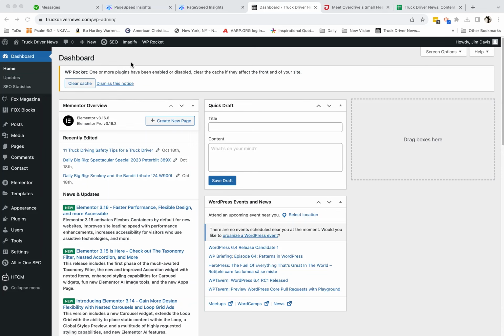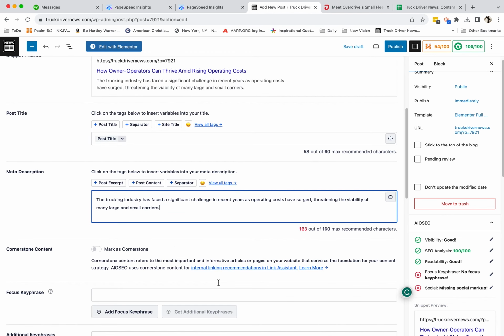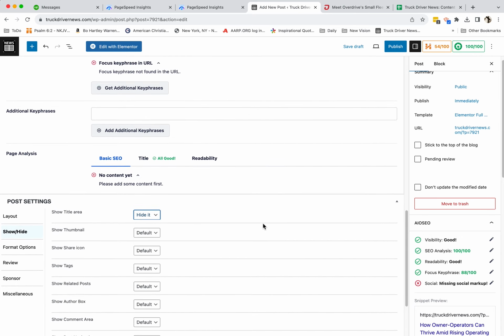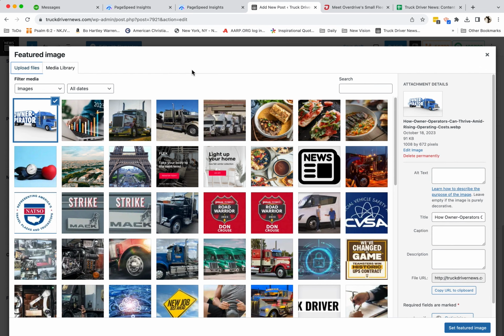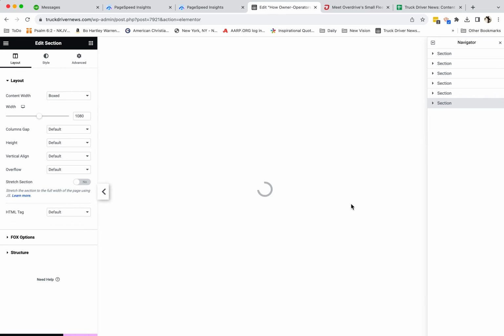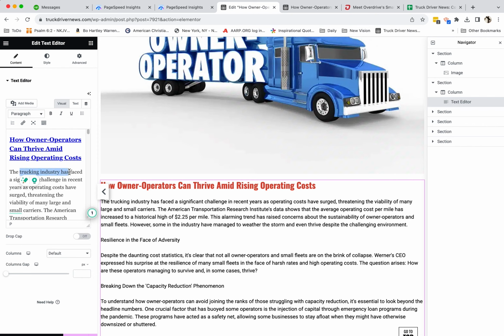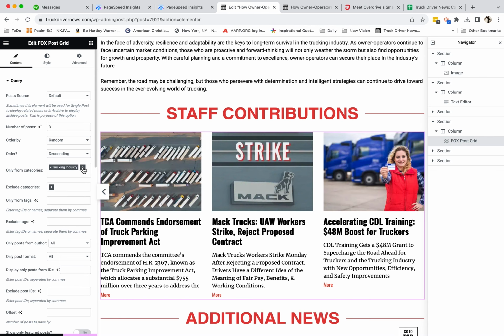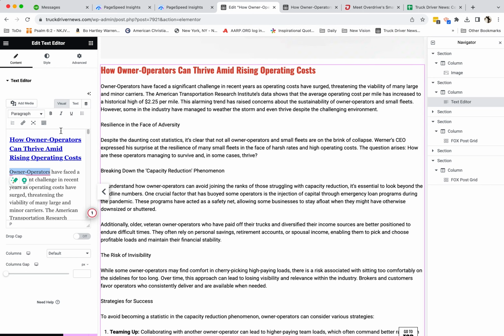Create a Article or Post on Truckdrivernews com